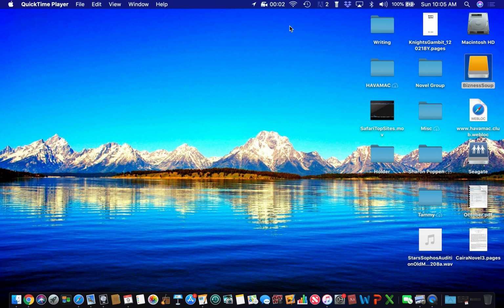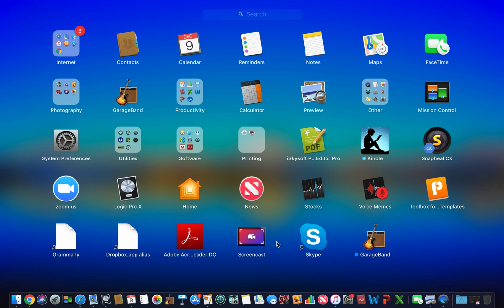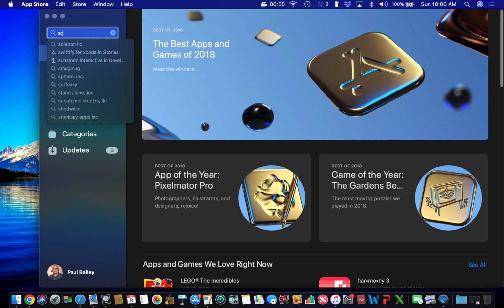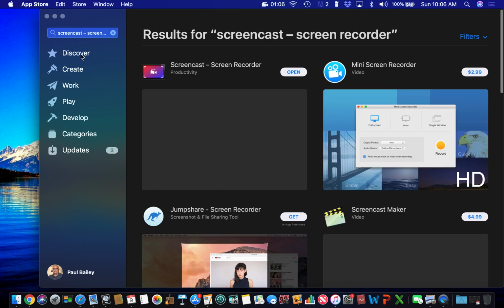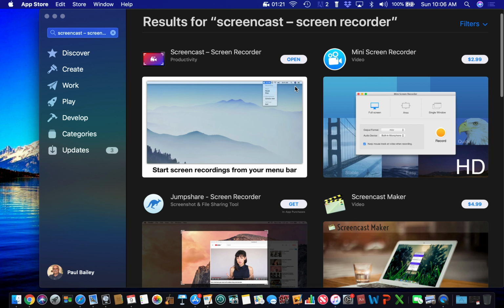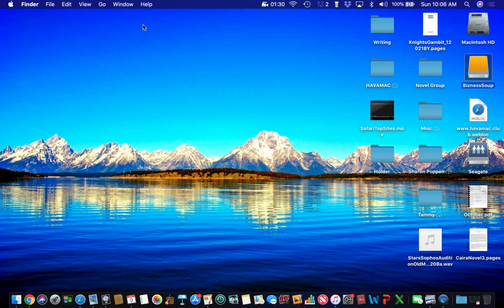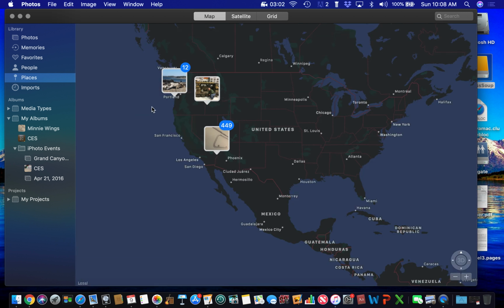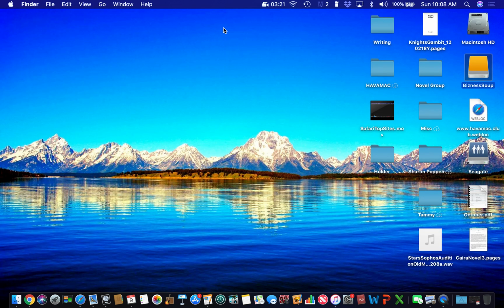Paul's Picks - Mac Software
Screencast - Learn what it is, what it does, and how to use it in this short video.